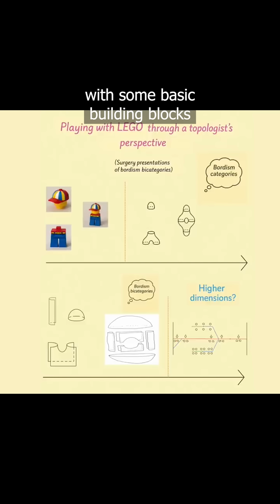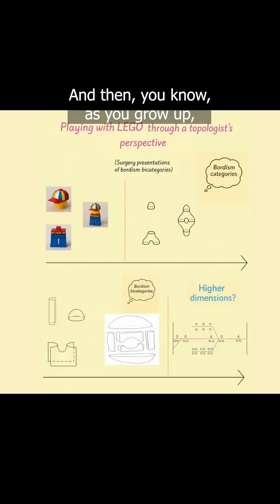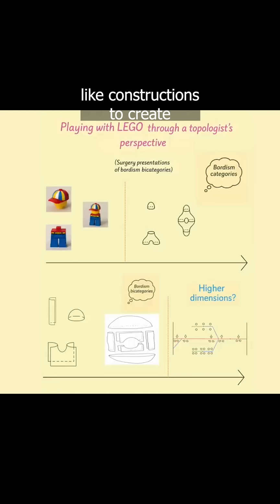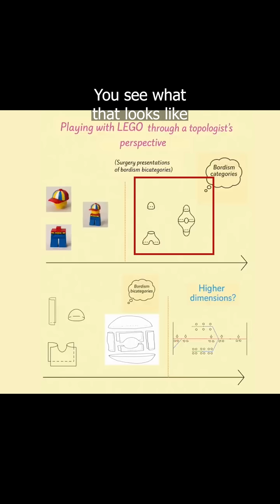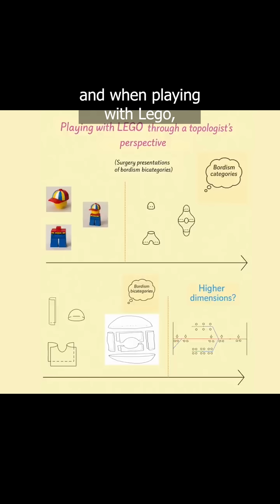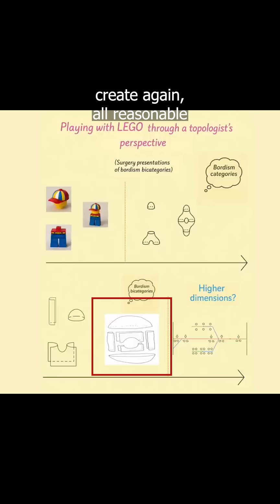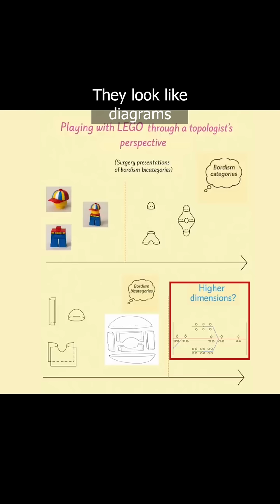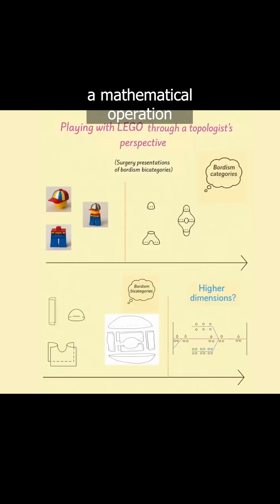Can't Lego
Many people don't understand mathematics. But mathematicians often don't understand mathematics either, at least not other fields, and sometimes even their own field.

Our Postgraduate 3 Minute Thesis Competition. One slide, three minutes, your peers the audience (and you, gentle viewer).